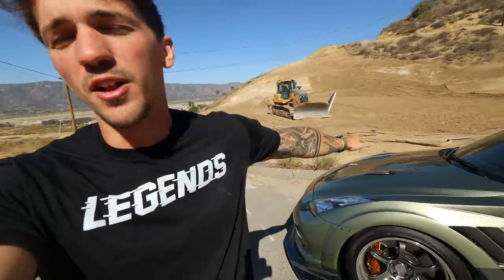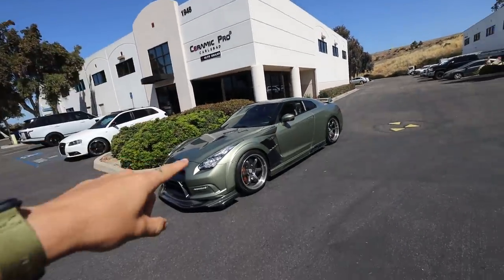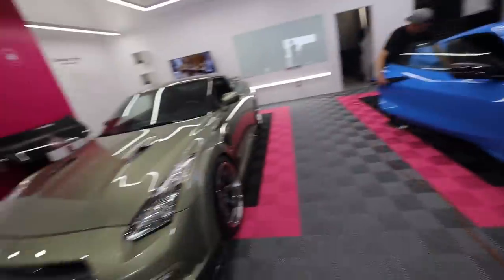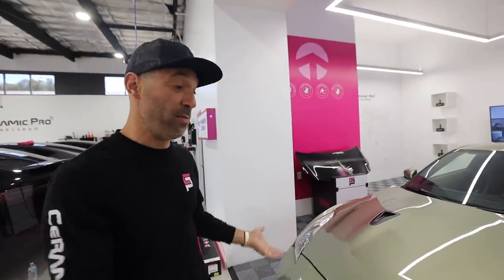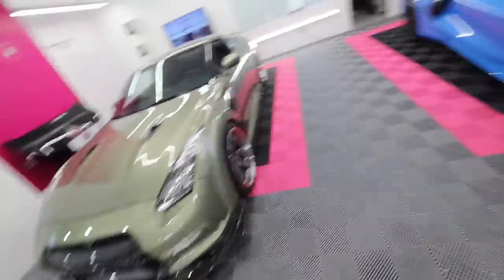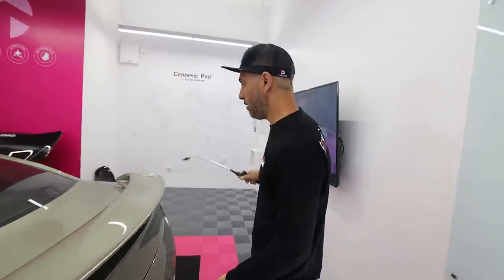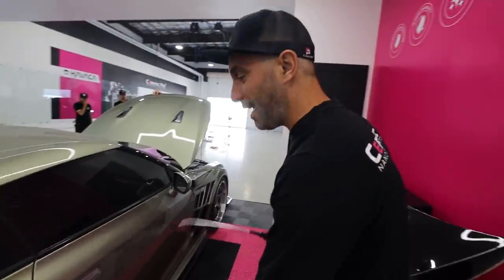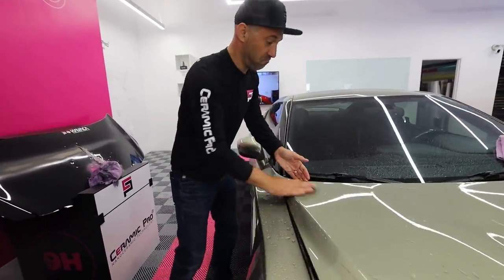Saying Goodbye To the Varis R35 GTR...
Make sure to check out @CeramicPROUSA @ceramicprousa

In today's video we give the R35 GTR some love! We probably should've done this when I first got the car painted, but at least we are getting it done now. Today, Ceramic Pro starts the process of completely PPF wrapping my car! This is going to completely transform the GTR and make it not only look so much better, but keep the paint protected from everything!

MOD LIST
*2015 Subaru WRX*
Tomei Exhaust
Invidia Catless Downpipe
Fujitsubo Headers
ETS intake
Cobb AP
Pro Tune